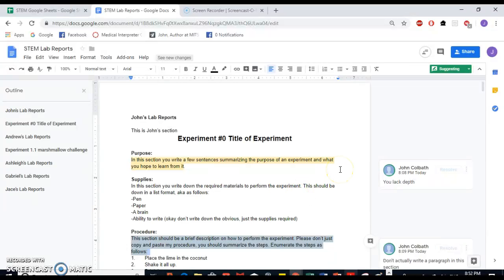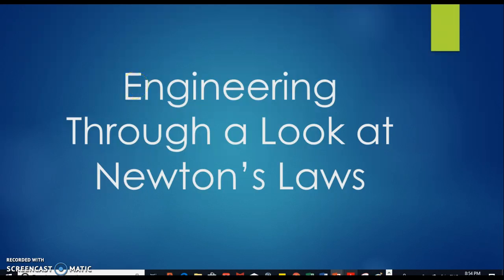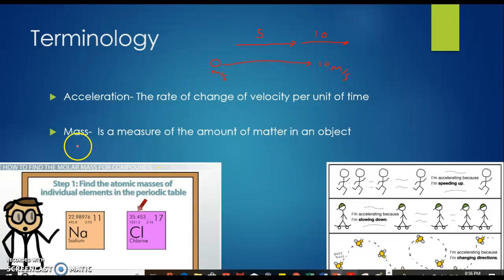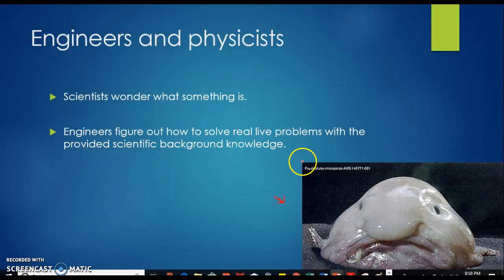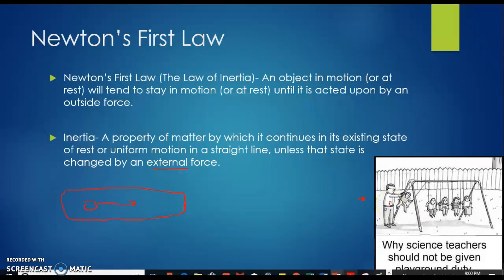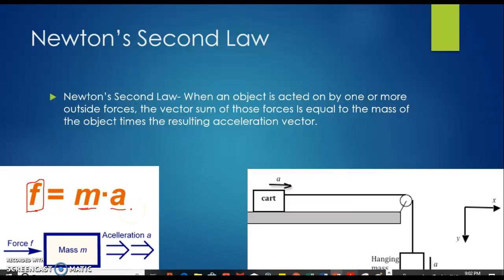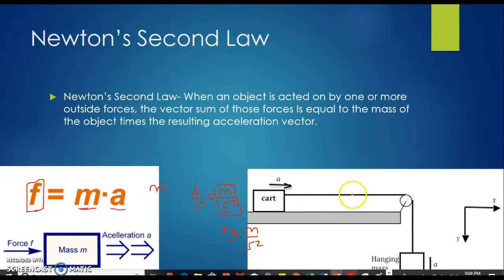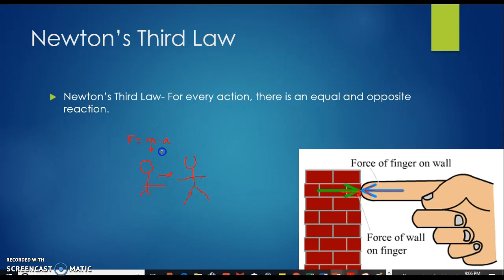STEM Lecture 2 Part 1